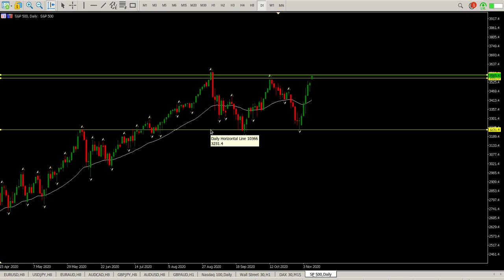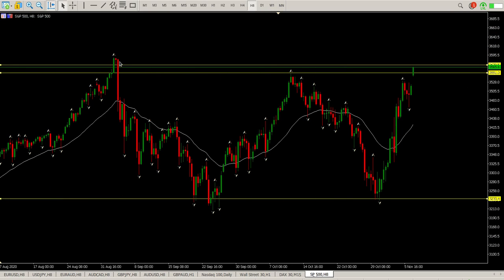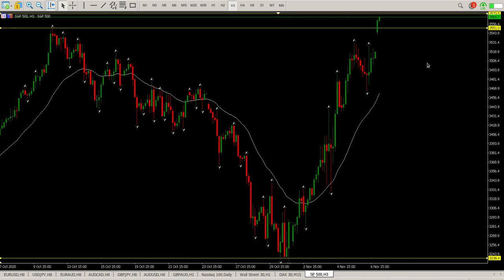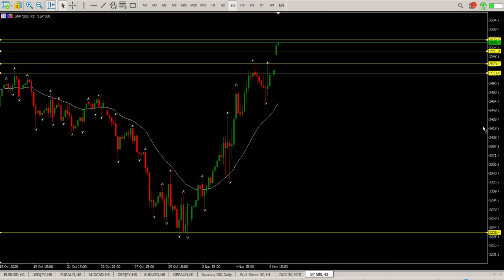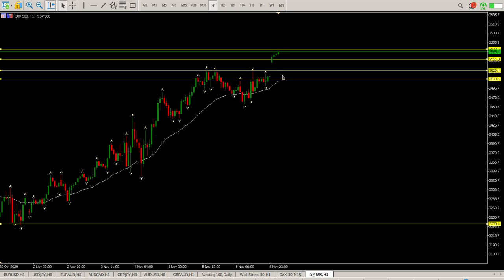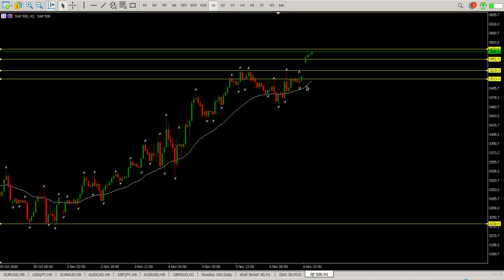S&P500 Today 9 November 2020 Technical Analysis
Technical analysis, daily trend trading strategy for day trade setups for S&P500 Today 9 November 2020